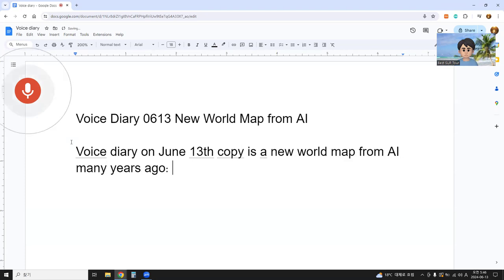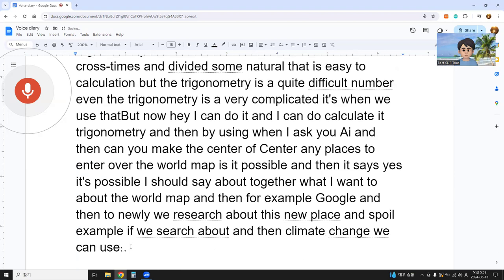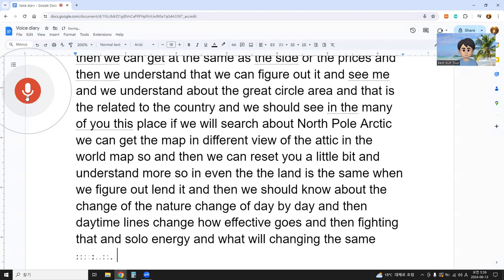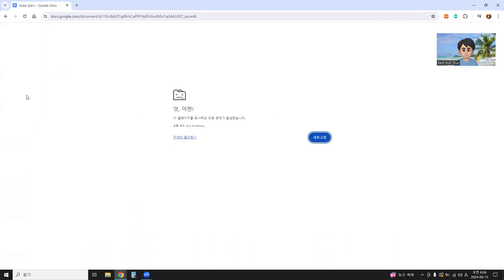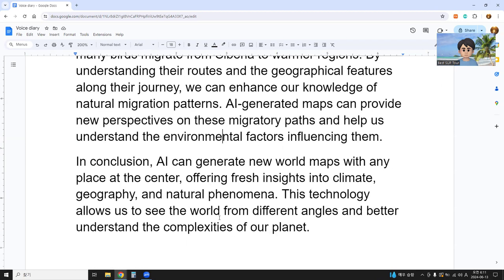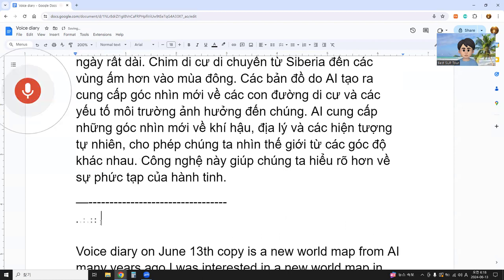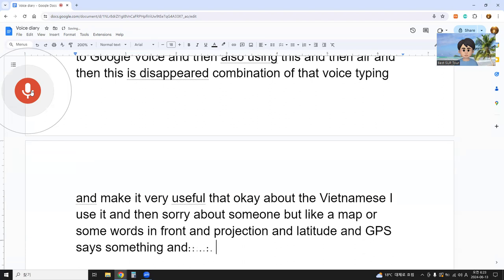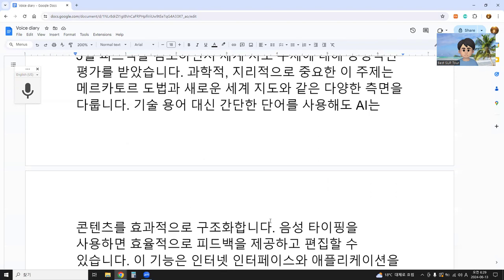Voice Diary 0613 New World Map from AI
Voice diary on June 13th: Today, I want to talk about a new world map generated by AI. Many years ago, I became interested in creating a world map where any place could be placed at the center. I calculated this using various processors, considering that the Earth is a globe. We live on this spherical planet, and natural phenomena always follow the Earth's circulation system, such as its rotation and revolution.
Nowadays, as we travel around the world, we have a shared understanding of our planet. Traditional world maps, like the Mercator projection, place the equator prominently as a great circle. However, different regions, such as South Korea, lie along specific latitudes (e.g., 37° N), and we can analyze these lines using trigonometry to gain scientific and geographical insights.
Using GPS technology, each country's map can be combined to form an accurate global map. When focusing on specific areas, traditional maps often lose detail. AI, however, can create maps with any city, like London or New York, at the center. This involves complex trigonometric calculations, which AI can now perform efficiently.
For example, Google can research new places and provide different views of climate change. We can analyze daytime light patterns and solar energy distribution, understanding how these affect climate conditions. With AI, we can create a world map that highlights specific areas and their unique solar energy patterns, like the differences between the summer solstice in the northern hemisphere and the winter solstice in the southern hemisphere.
By centralizing any location on a new world map, we can better understand natural phenomena. For instance, Oslo and Finland experience very long daylight hours in summer. We can analyze solar energy impact, latitude effects, and geographical changes to gain deeper insights into climate and environmental conditions.
Migratory birds provide another example. During winter, many birds migrate from Siberia to warmer regions. By understanding their routes and the geographical features along their journey, we can enhance our knowledge of natural migration patterns. AI-generated maps can provide new perspectives on these migratory paths and help us understand the environmental factors influencing them.
In conclusion, AI can generate new world maps with any place at the center, offering fresh insights into climate, geography, and natural phenomena. This technology allows us to see the world from different angles and better understand the complexities of our planet.
4o
summary above with 12 sentences
ChatGPT
Voice diary on June 13th: Today, I want to talk about a new world map generated by AI. I became interested in creating a map where any place could be the center, using various processors to reflect the Earth's spherical nature. Traditional maps, like the Mercator projection, highlight the equator prominently, but different regions have specific latitudes that can be analyzed using trigonometry. AI now allows us to create maps with any city, like London or New York, at the center, involving complex calculations.
Google's AI can research new places and provide views of climate change, analyzing daytime light patterns and solar energy distribution. This helps us understand climate conditions and the impact of latitude on solar energy. Centralizing any location on a new map helps us better understand natural phenomena, such as the long daylight hours in Oslo and Finland during summer. We can analyze solar energy impact, latitude effects, and geographical changes to gain deeper insights.
Migratory birds, for instance, travel from Siberia to warmer regions in winter. Understanding their routes and the geographical features along their journey enhances our knowledge of natural migration patterns. AI-generated maps offer new perspectives on these paths and the environmental factors influencing them.
AI-generated maps provide fresh insights into climate, geography, and natural phenomena, allowing us to see the world from different angles. This technology helps us better understand the complexities of our planet.